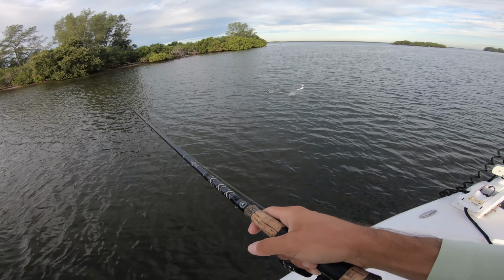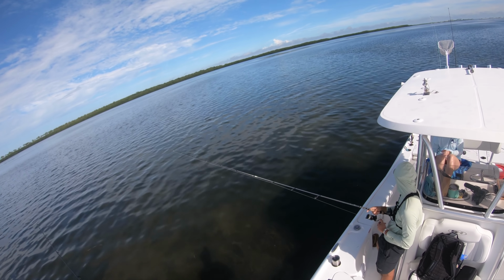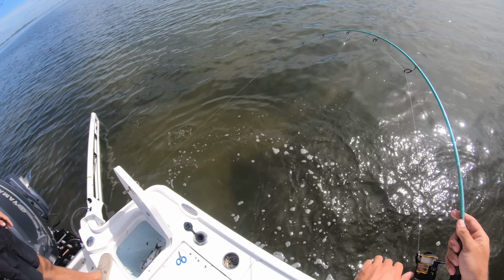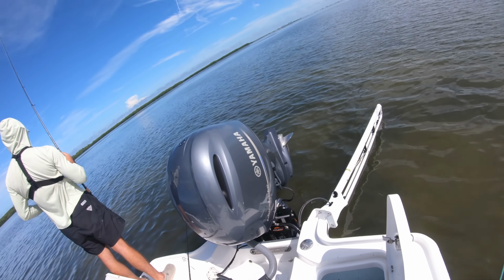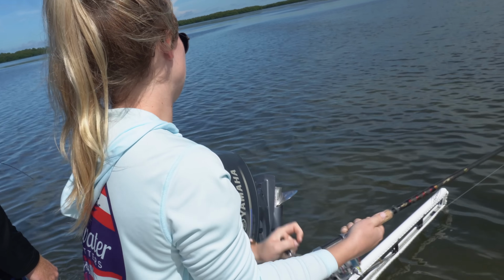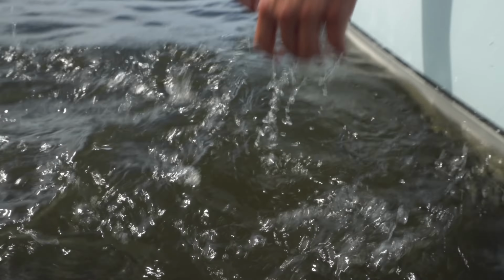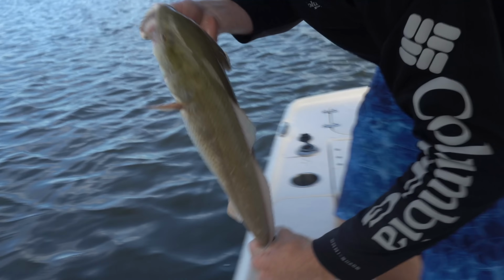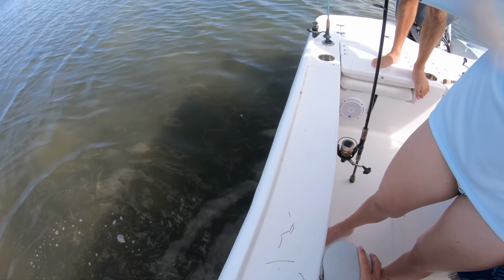Fishing Cut Bait for Redfish in SUPER Skinny Water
In this video, I went out with my buddies @JCFishinCharters, Tate, and my girlfriend Heather to target redfish in super skinny water at low tide. The goal was to throw topwater lures, but we also had both mullet and ladyfish to use as cut bait if topwaters didn't work. Once JC tossed his drone up, we quickly learned how many fish were around the boat! It didn't take long for us to start catching some redfish on cut bait.

Check out the website, sign up for FREE stickers, shop the apparel, and browse the Amazon store!

Gear:

2500 Penn Battle III
St. Croix 7' Avid Inshore Spinning Rod Lite
10# braid
2’ of 25# fluoro leader
3/0 circle hooks
Cut mullet or ladyfish

55-210mm F4.5-6.3 Lens
Camera SmallRig Cage